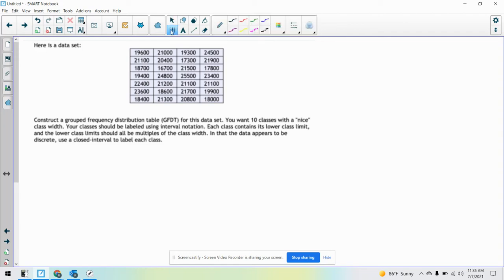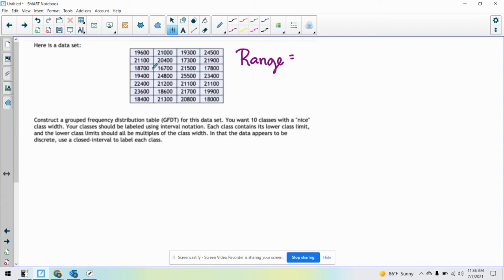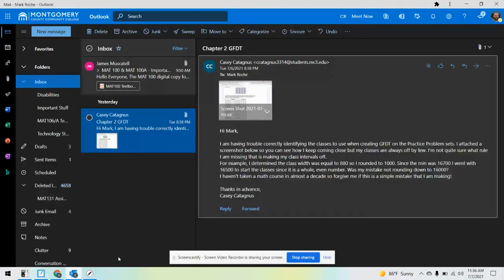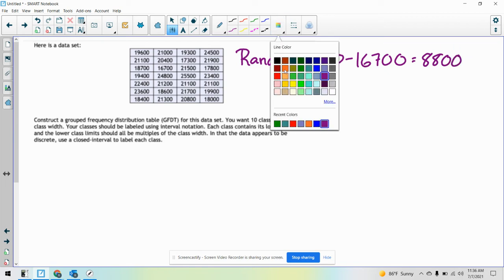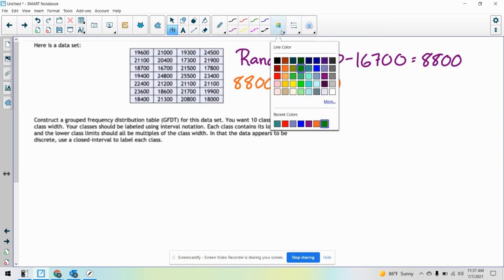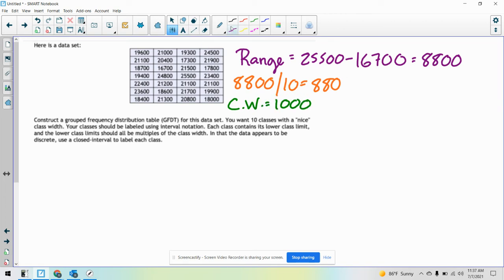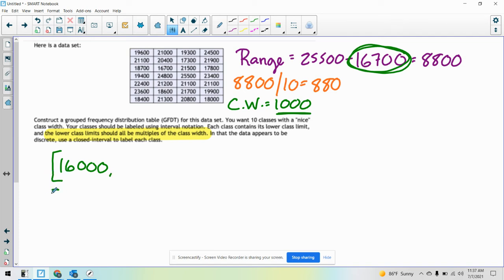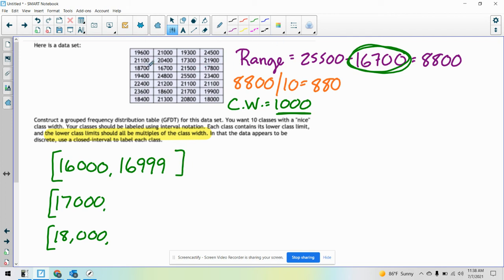MAT130/131: Chapter 2 - Constructing a GFDT with large Data Values (Ex. 2)